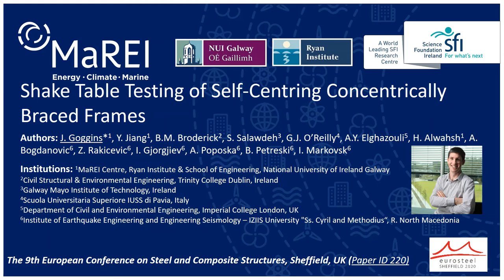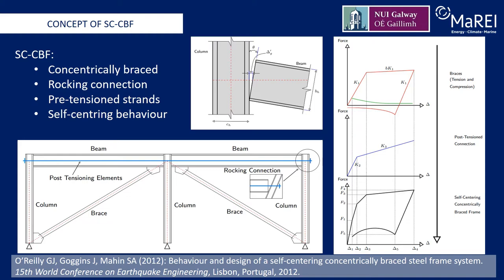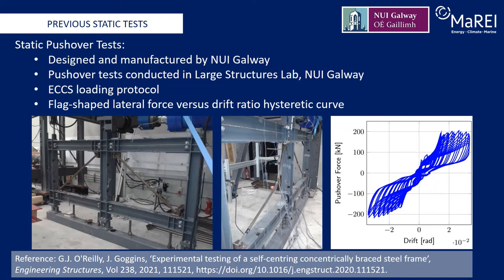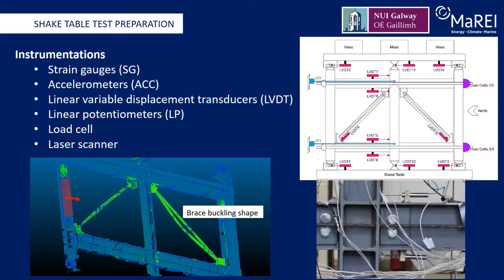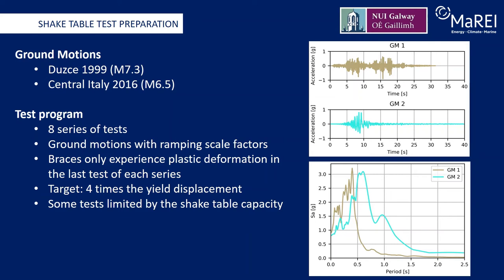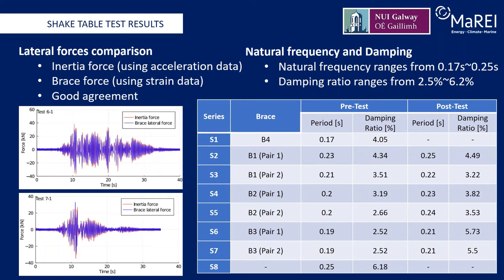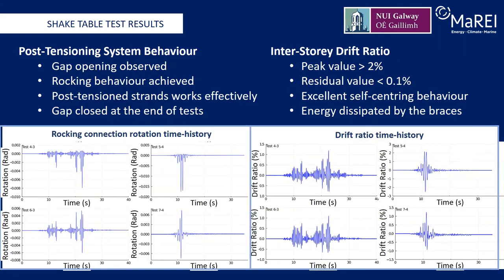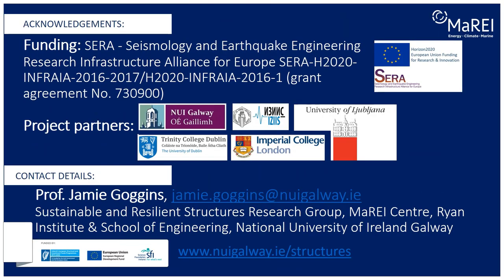Shake Table Testing of Self-Centring Concentrically BracedFrames... | Eurosteel 21 Day 1 | Track 5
Shake Table Testing of Self-Centring Concentrically Braced
Frames
Authors: Jamie Goggins, Aleksandra Bogdanovic, Zoran Rakicevic, Ahmed
Elghazouli, Hatim Alwahsh, Brian Broderick, Jiang Yadong, Suhaib
Salawdeh, Igor Gjorgjiev, Borjan Petreski, Gerard J. O'Reilly, Angela
Poposka, Igor Markovski

Presented by: Jamie Goggins
ID: 220